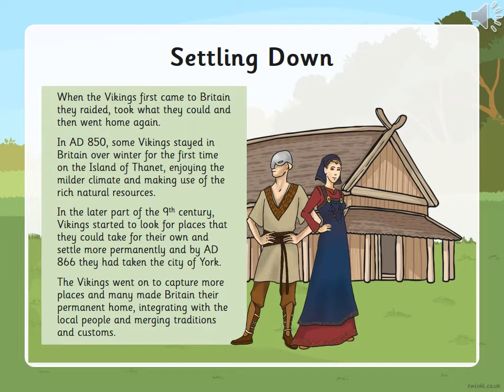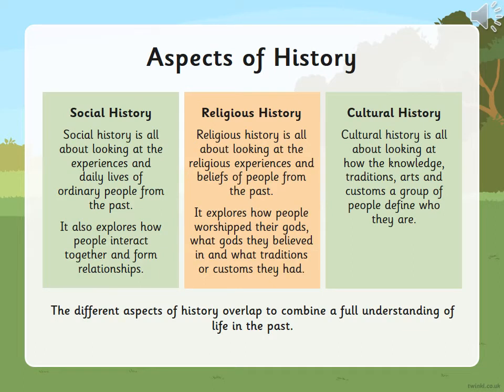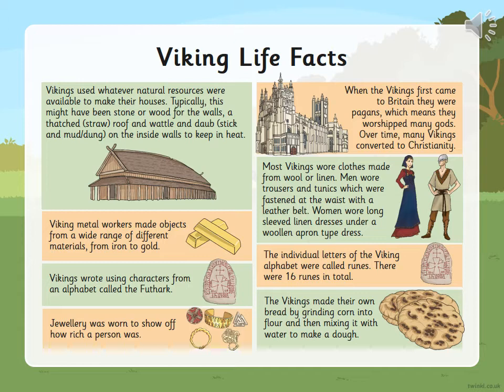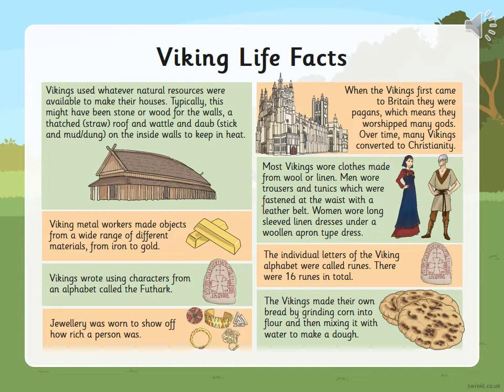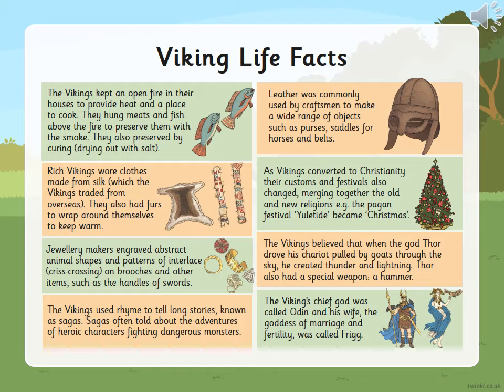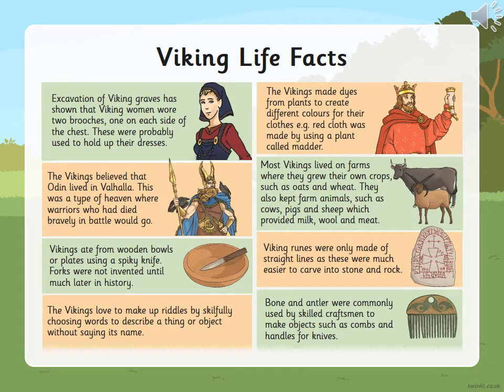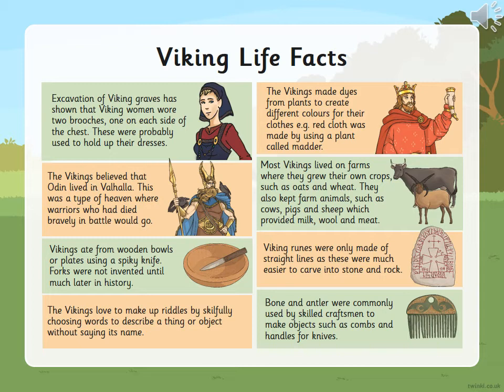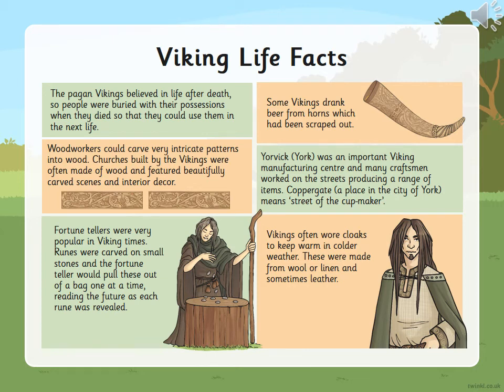Year 6 Viking Life 27.01.21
Children will explore the life of Vikings in Briton.